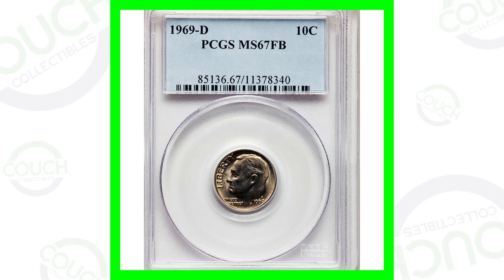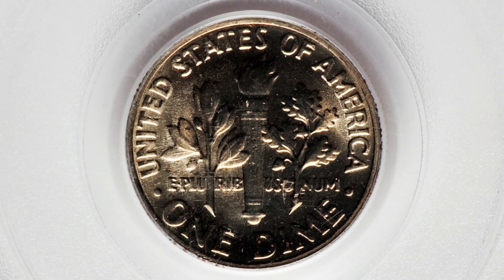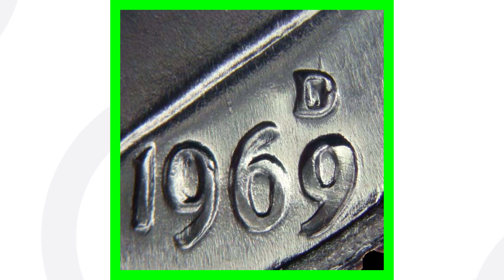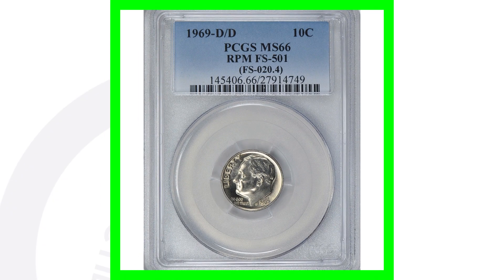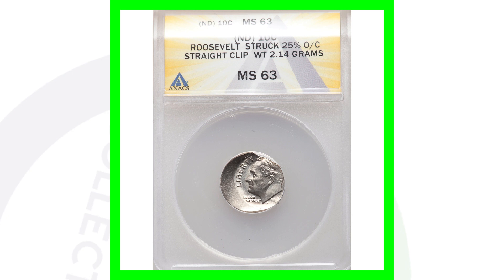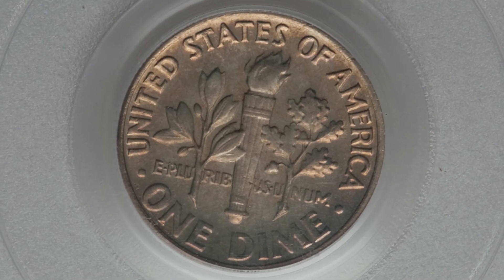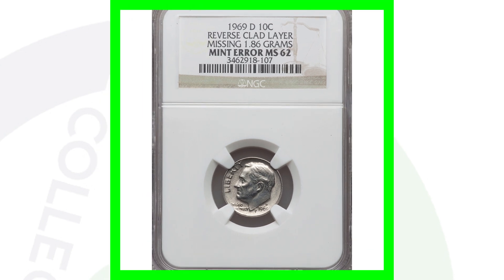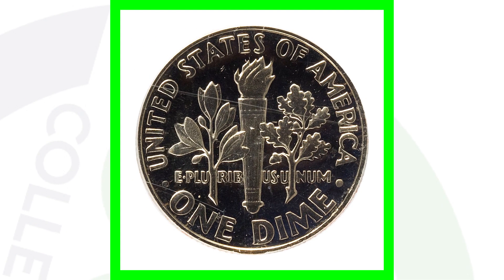1969 Roosevelt Dime Error Coins Worth Money!